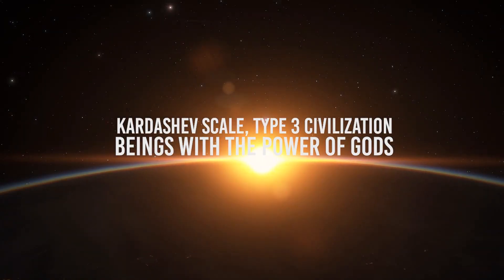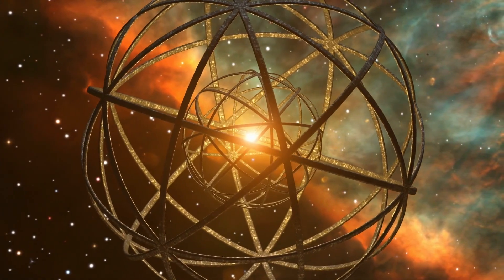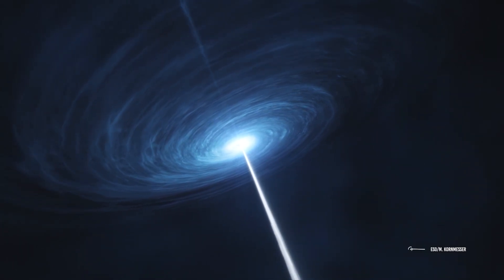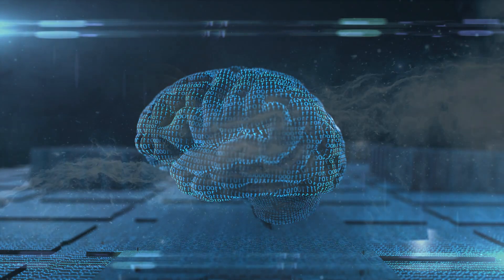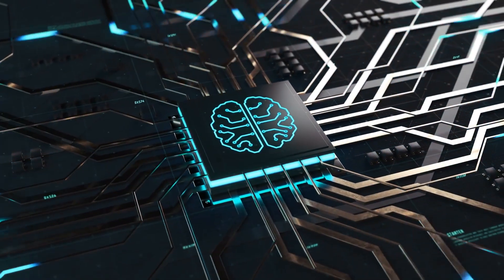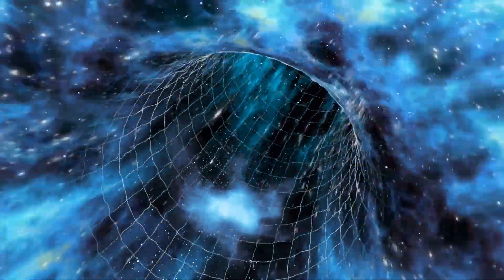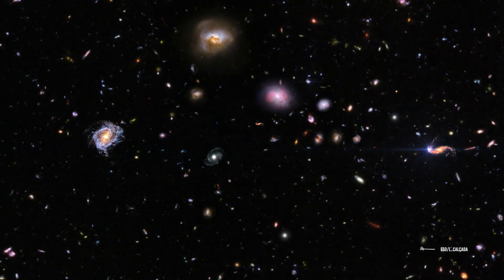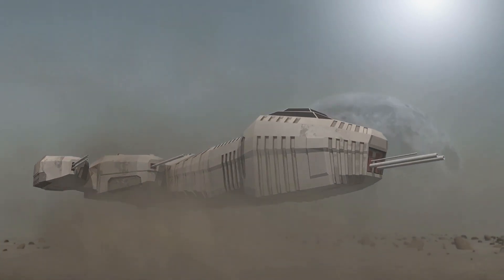Kardashev Scale Type 3 Civilization: Beings With The Power Of Gods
What could a Type 3 civilization do?
The type 3 civilization could consume a total of 1036  Watts of energy; this is equivalent to the total energy that all the stars of an entire galaxy can provide.
TECHNOLOGY OF A TYPE 3 CIVILIZATION
A type 3 civilization would have technologies very similar to a type 2 civilization but taken to a galactic scale. Of course, they would also have completely new technologies that for now only exist in theory.

Video Chapters:
00:00 INTRODUCTION
2:05 TECHNOLOGY OF A TYPE 3 CIVILIZATION
2:24 USE OF SUPERMASSIVE BLACK HOLES
3:30 USE OF QUASARS
4:39 EVOLUTION
8:07 CONTROL OF SPACE-TIME
9:18 WORMHOLES
9:48 POSSIBLE EXAMPLES OF A TYPE 3 CIVILIZATION
10:55 CIVILIZATION TYPES 0, 4 AND 5
11:14 Civilization type 0
11:31 Civilization Type 4
13:36 Civilization Type 5